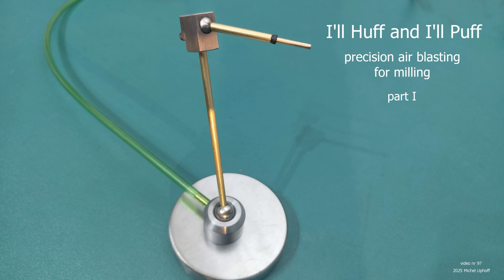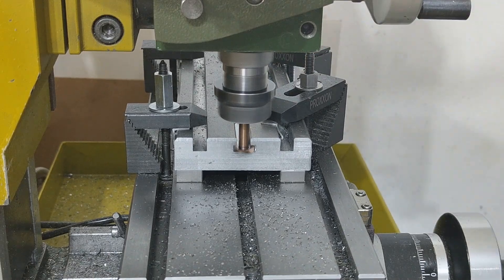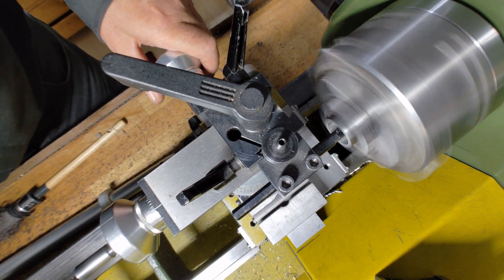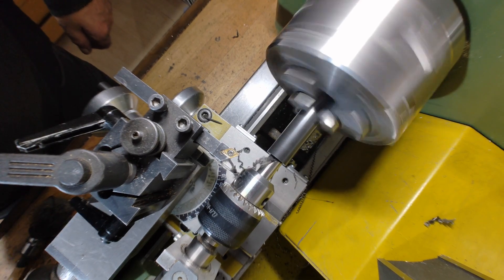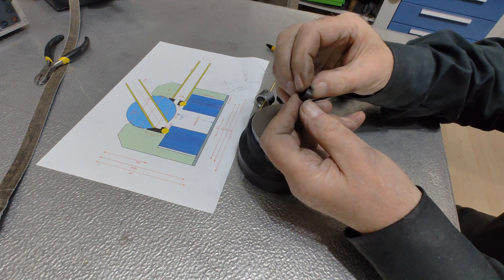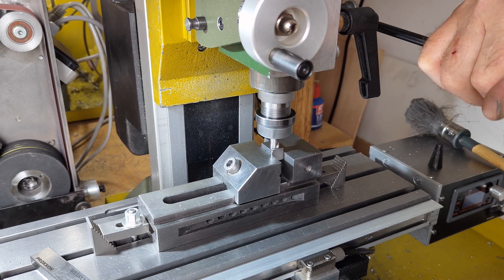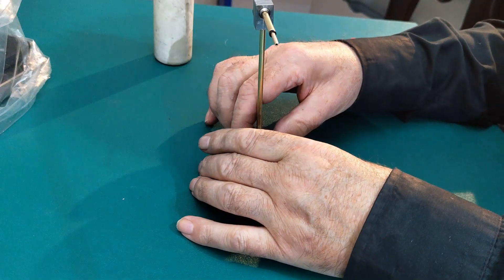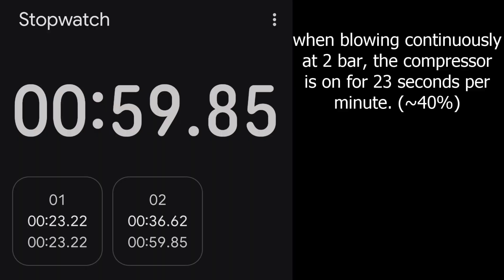I'll Huff and I'll Puff. Precision air blasting. Part I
This is my solution for keeping chips under control while milling. Part 2 will follow as soon as the ordered parts have arrived.